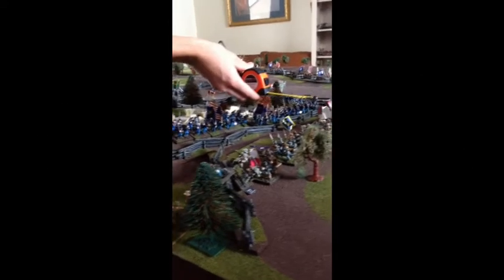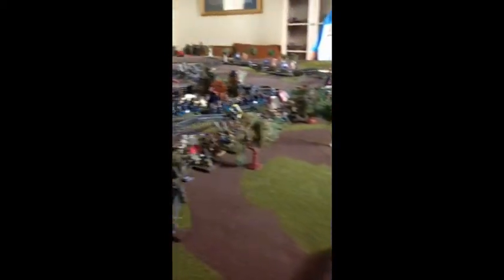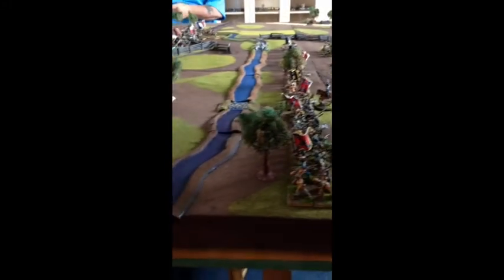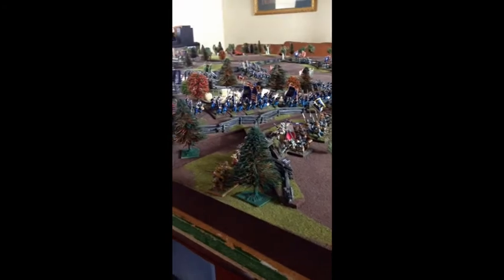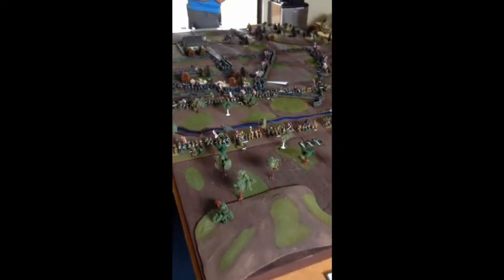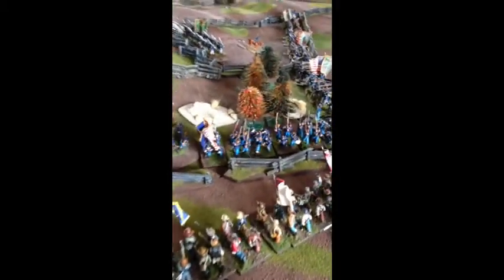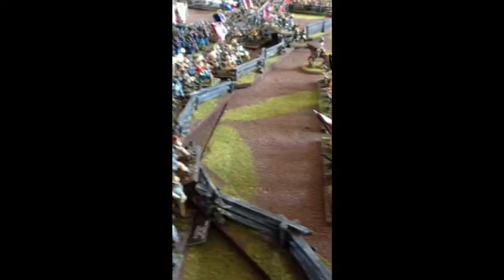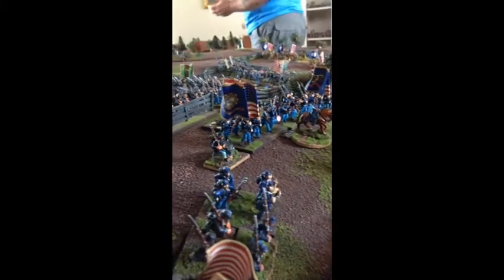Fire & Fury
5 player ACW game played on 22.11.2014.